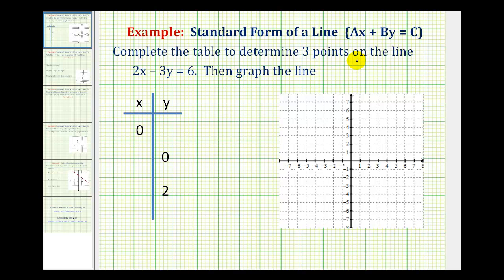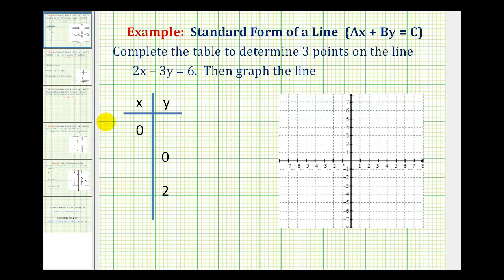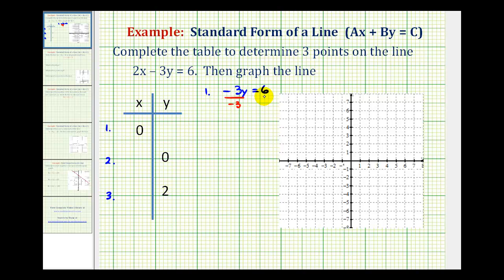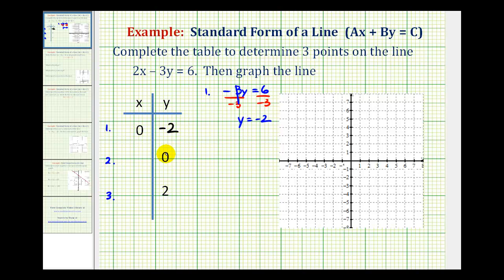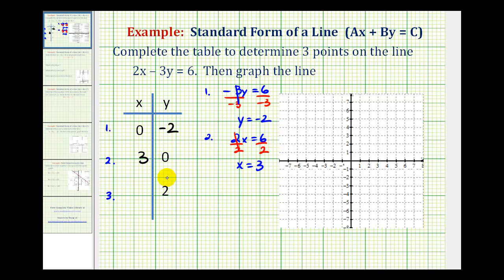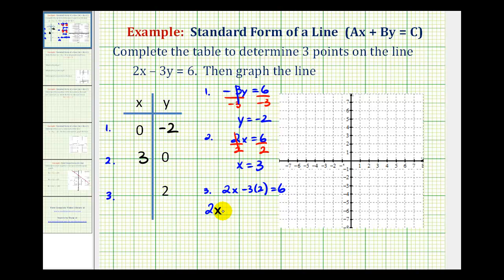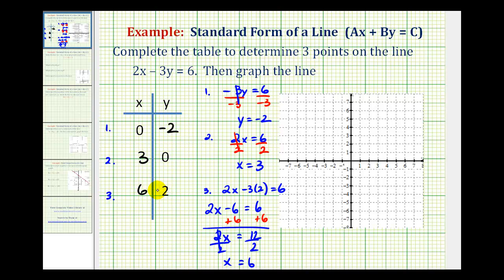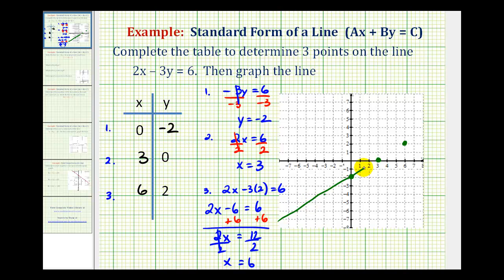Ex: Graph a Linear Equation in Standard Form Using a Table of Values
This video explains how to graph a linear equation in standard form by completing a table of values and determining the intercepts.